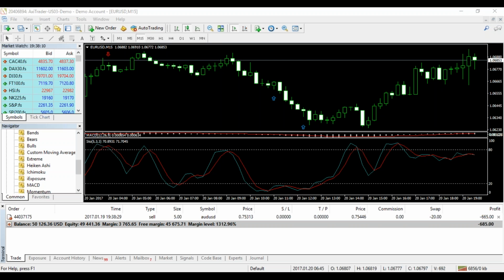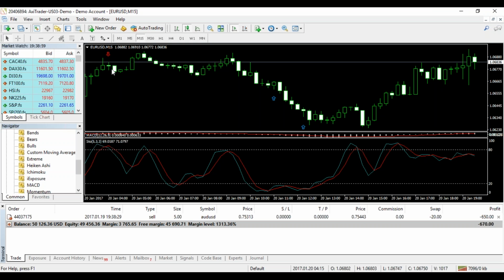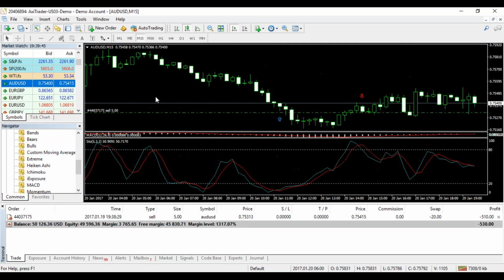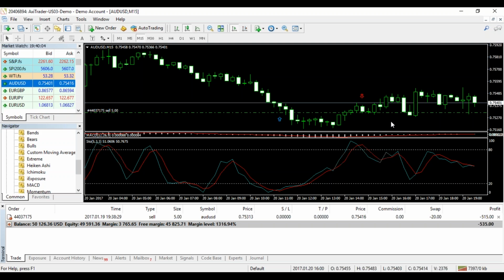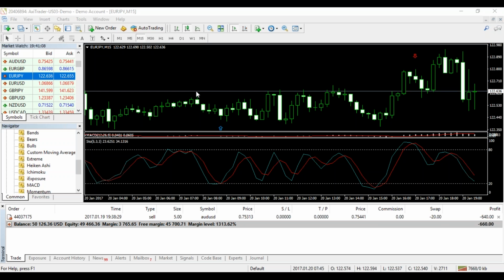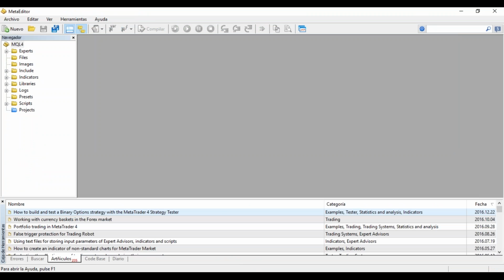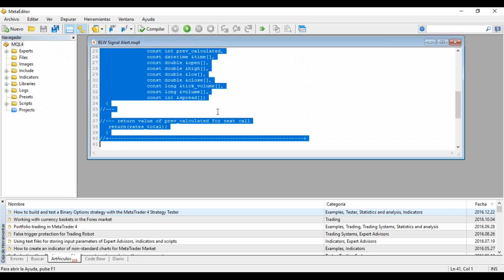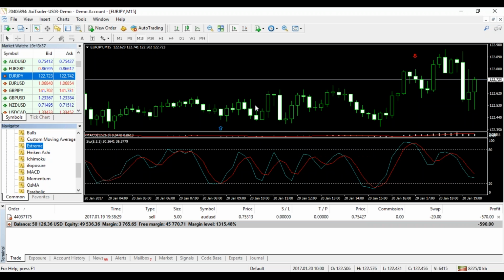Signal Alert Set Up - Binary Options or Forex